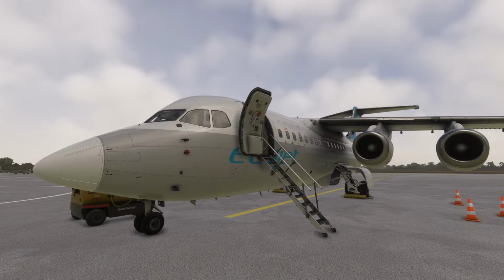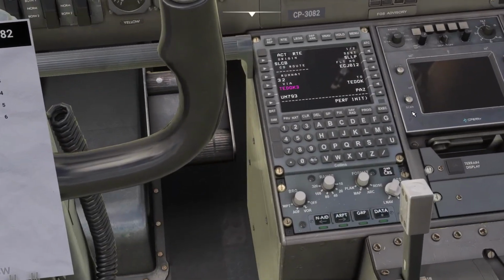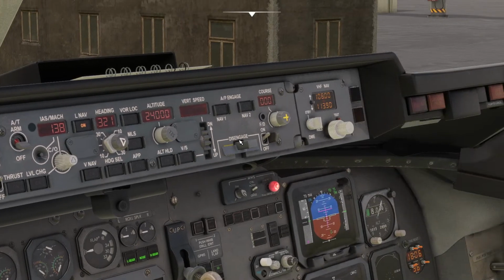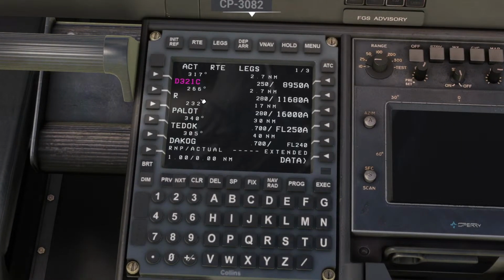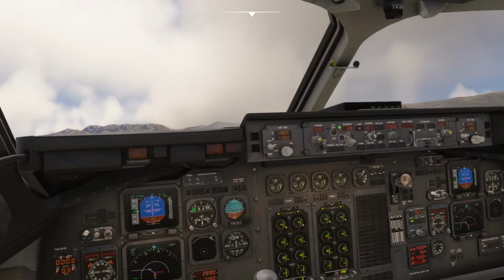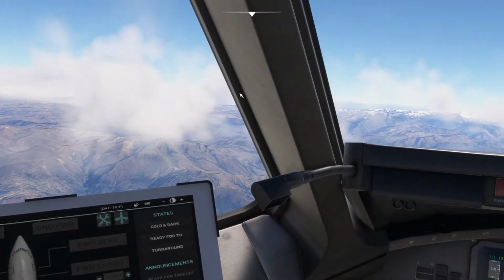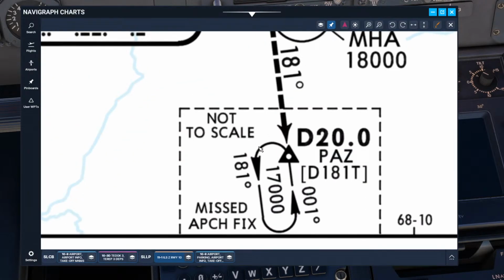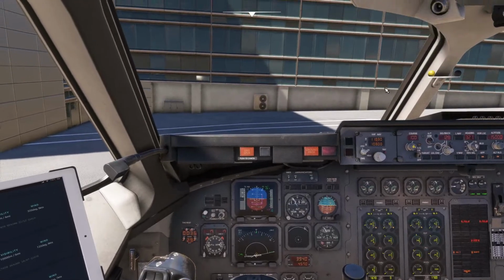Bolivia Bound: Cochabamba to La Paz in the Avro RJ85 for Microsoft Flight Simulator 2020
Today's Itinerary: Jorge Wilstermann International Airport (SLCB), Bolivia to El Alto International Airport (SLLP), Bolivia
Today's Equipment: Just Flight RJ Professional for Microsoft Flight Simulator 2020
Today's Airline & Callsign: EcoJet / ECJ812
Today's Pilot: Arkady Gidzenko
Today's Time & Weather: Real-world time & weather
Today's Routing: TEDOK3 TEDOK UM793 PAZ DCT

We have 20 followers. We're going for 21 likes...